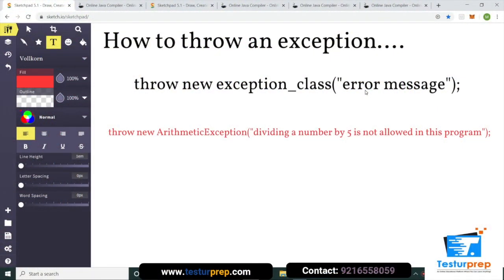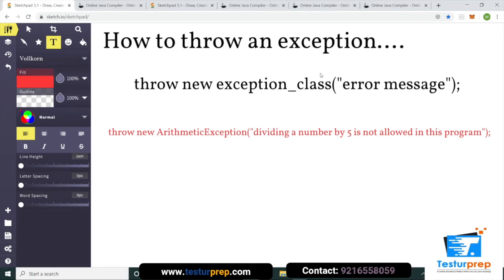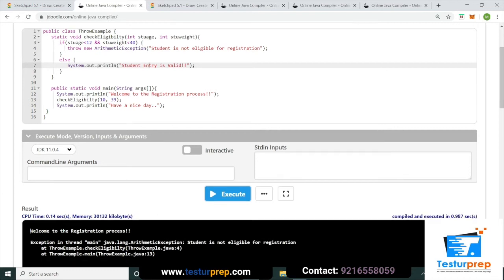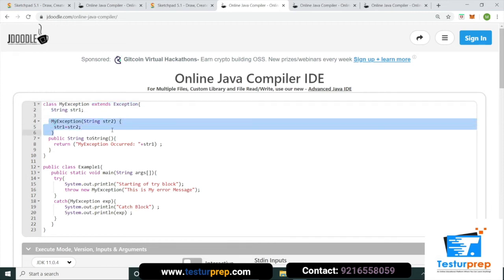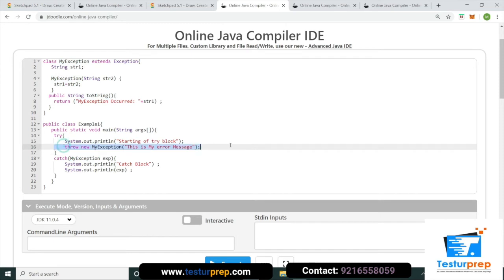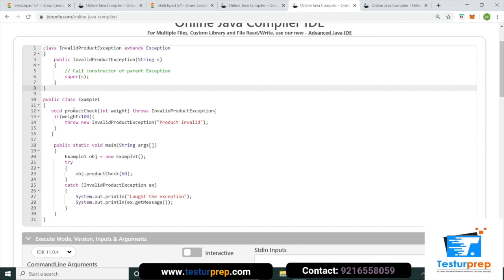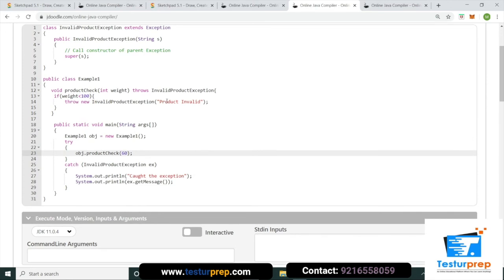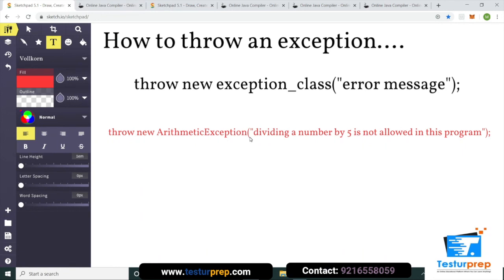THROW AN EXCEPTION || JAVA lecture 24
best online classes for aptitude

Welcome to Testurprepchannel-
we here make some awesome maths videos which the students would love to watch as the students are able to learn the concept in the best and the easiest, so consider subscribing